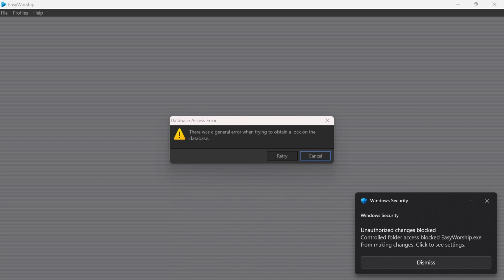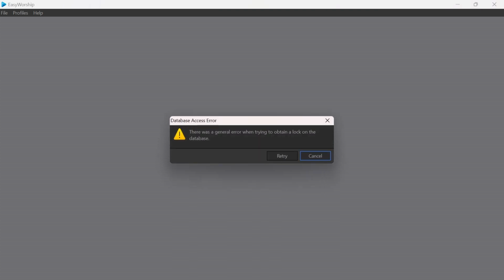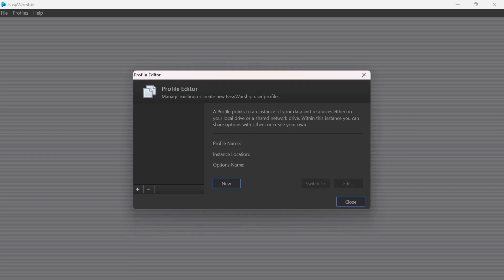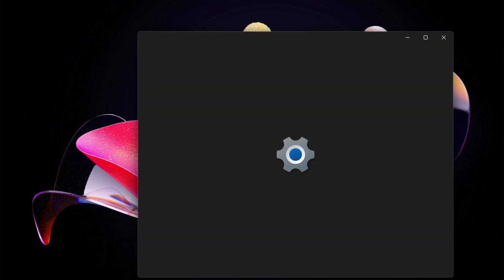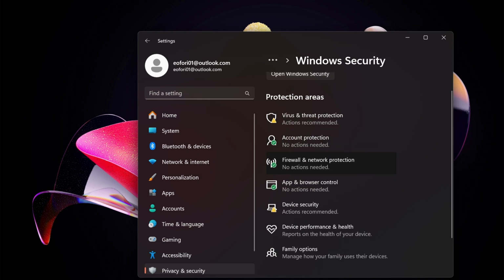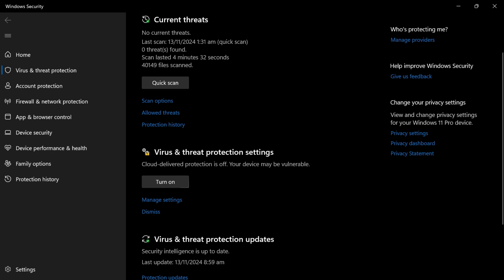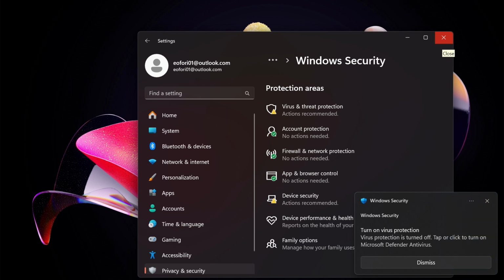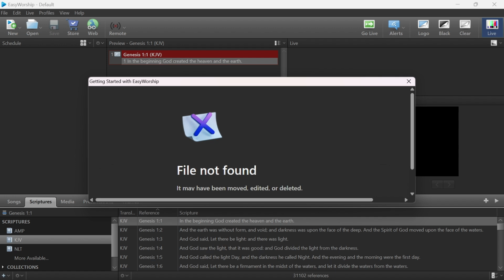How to Solve Easy worship 7 Database Access Error ❌ 2025 || Solved ✅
There was a general error when trying to obtain a lock on the database.
This video provides a permanent solution to the above database error.